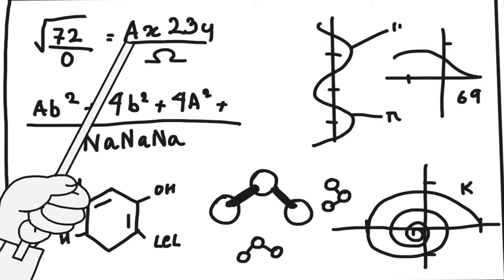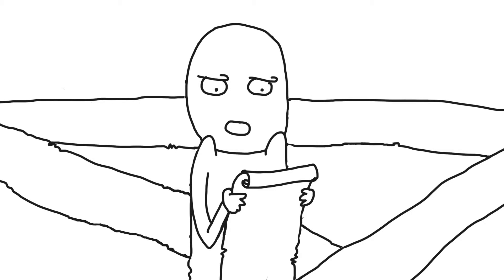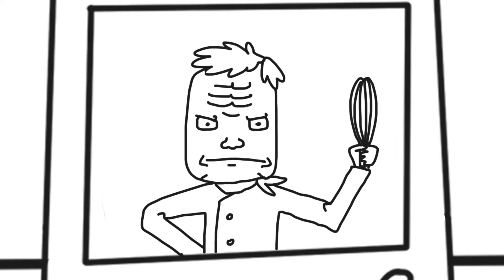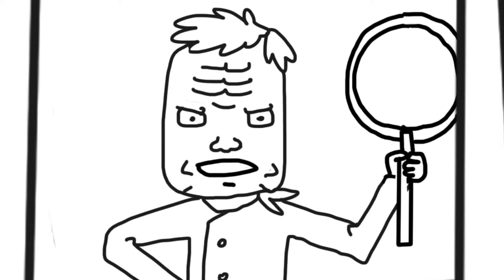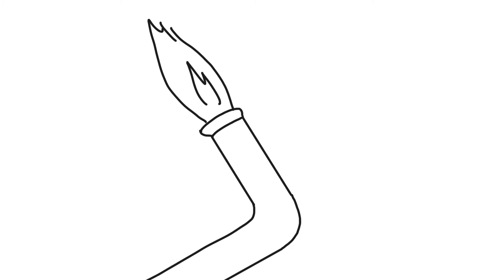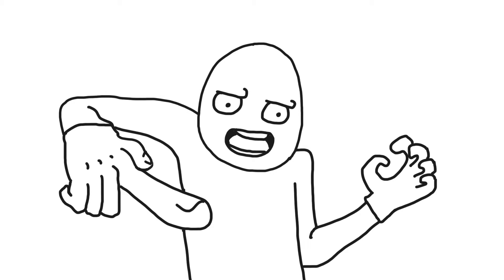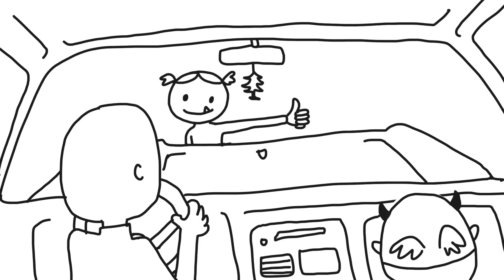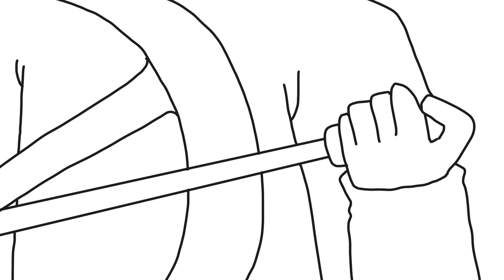ersatz Animatic full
here is a seven minute animatic for the film ersatz I made...